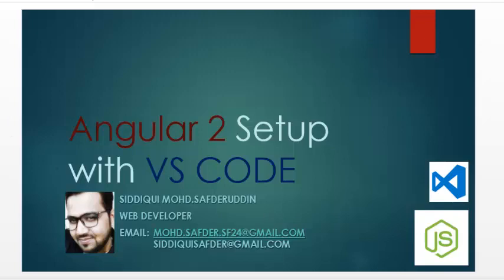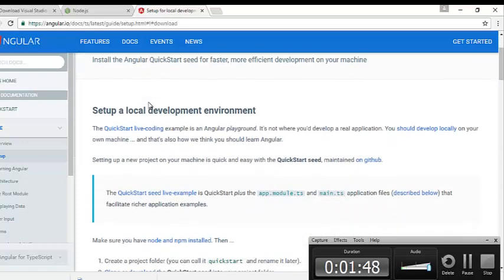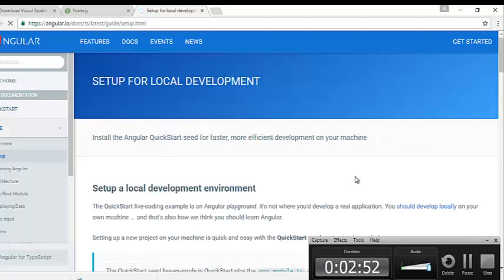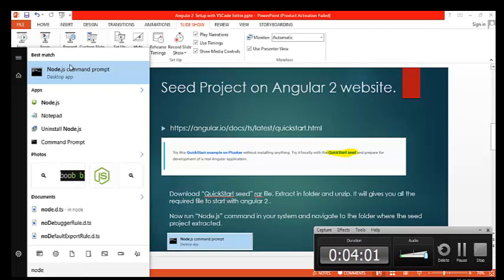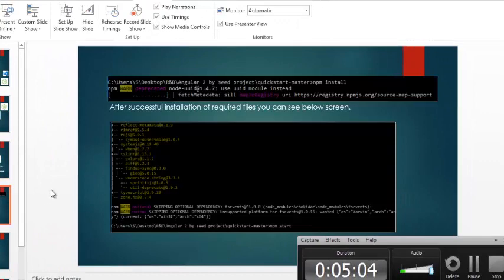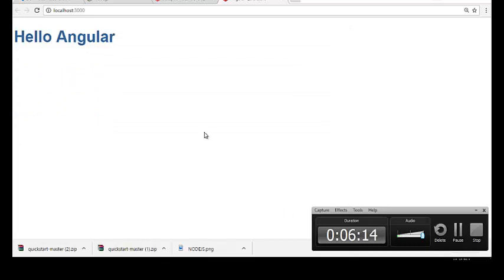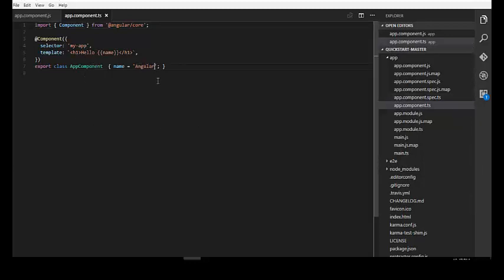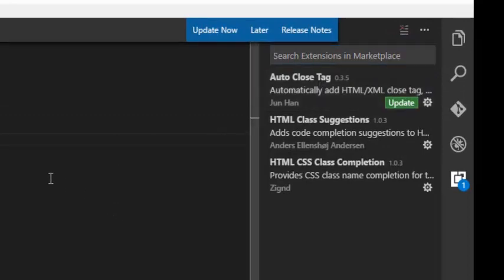Angular 2 setup with VS CODE Editor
Angular 2 setup with Microsoft Visual Studio Code editor.